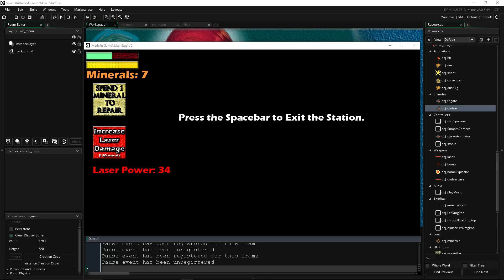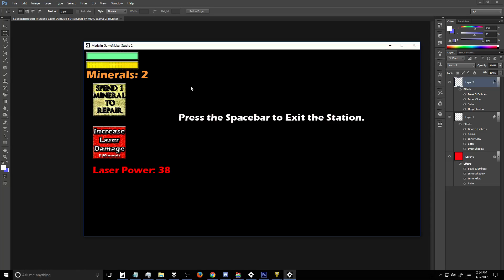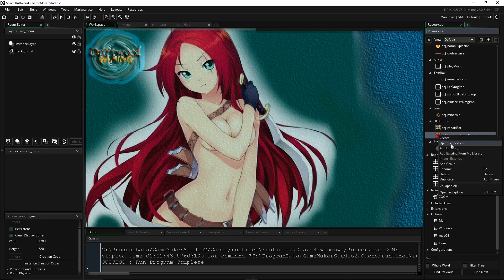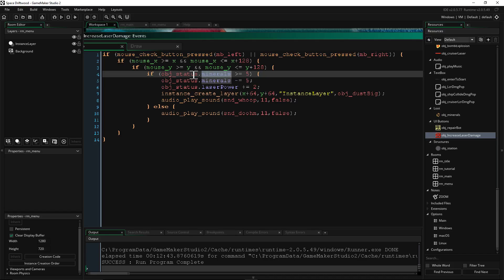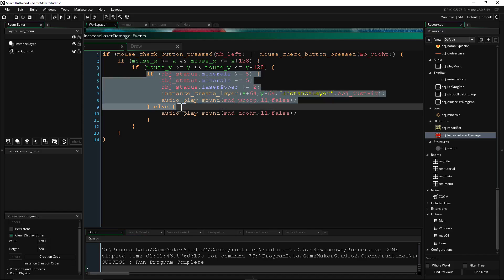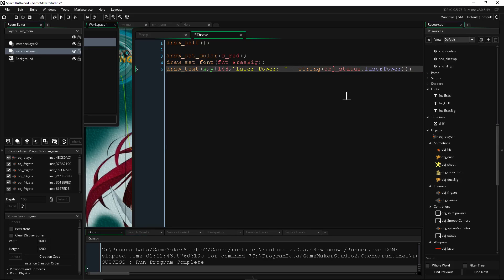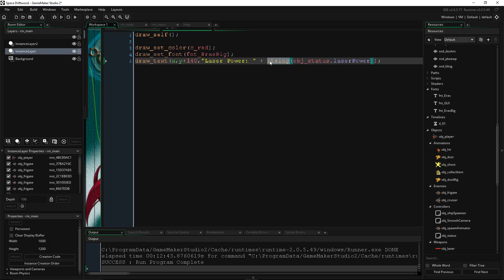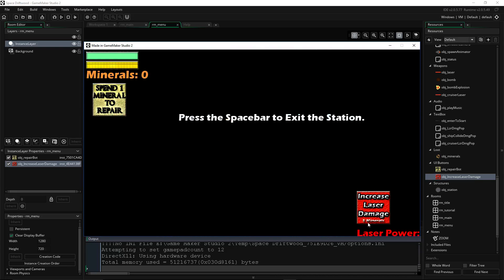GMS2 Tutorial - More Fire Power - Drawing Buttons and Text - Space Driftwood - GameMaker Studio 2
Hello everyone, in this GameMaker Studio 2 Tutorial video we go over ways to make sprites that will become objects that are clickable and functional. In this episode we look at how manipulate variable value on other objects from button objects, how to attach extra values to show_text() using the plus (+) operand, and how to turn variables into strings so that they show up in the show_text() function. You can use this method with show_text_ext() as well, but you don't have to always use one or the other if they aren't needed. We will review how to increase or decrease drop rates on items for when enemies are destroyed, how to show animations and play sound effects when you click on buttons, and how to move where an object displays based on code instead of where you put it inside the room manually. This could also be used on the step event to have a dynamic location for objects (it's also how to make objects move), but in this case we're using it on the create event so that it will set it's location to a certain points, for example if you want it to be dead center of the screen.